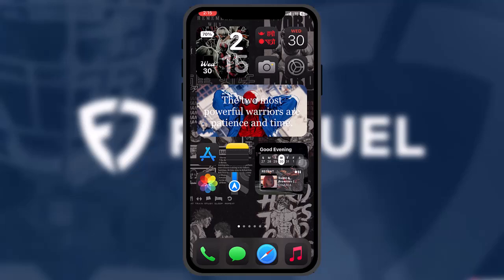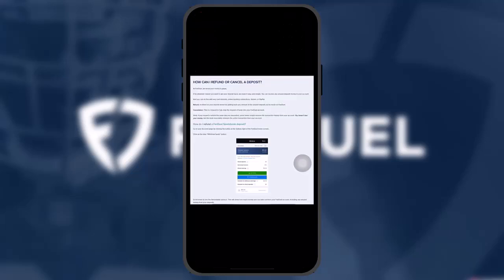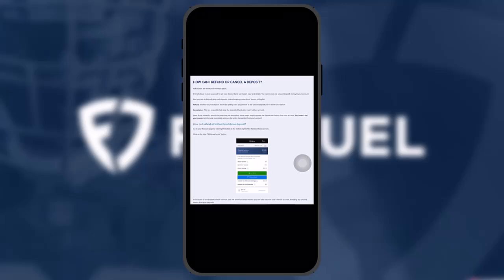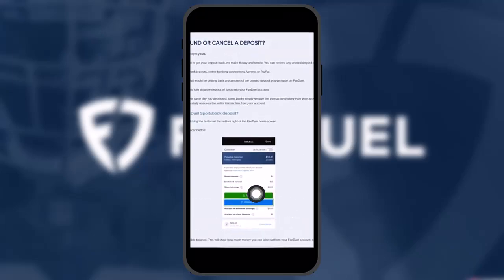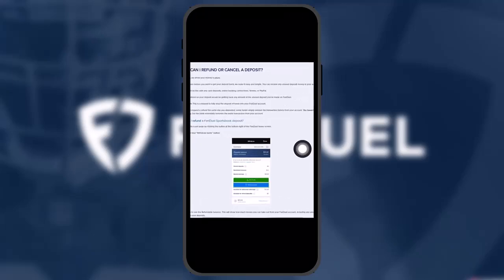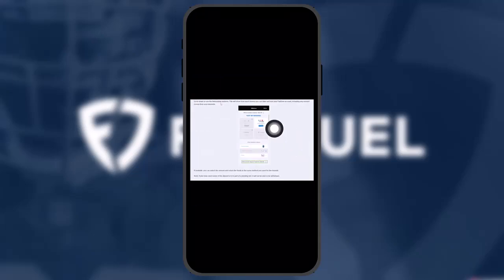How to Cancel a Placed Bet on Fanduel Sportsbook !! Fandeul Cancel Bet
Want to know How To cancel a bet on fanduel sportsbook  but don't know how?
This quick video will guide you to cancel a bet on fanduel sportsbook

So, in this few simple steps you can successfully cancel a bet on fanduel sportsbook

Timestamps :
00:
00:
00:
00: